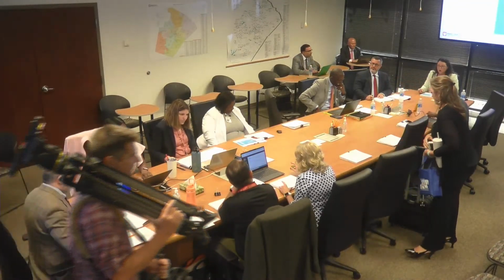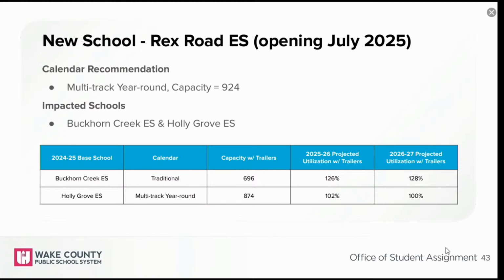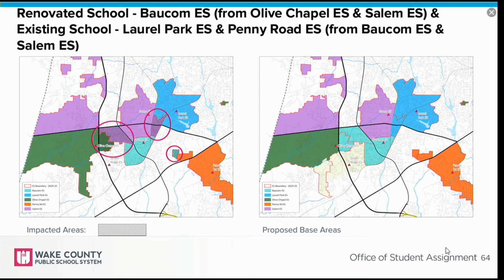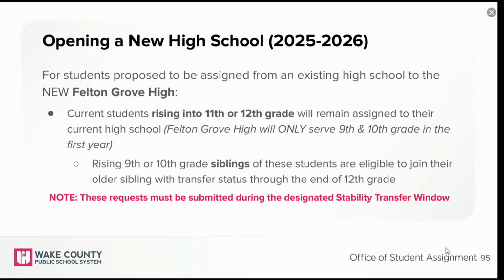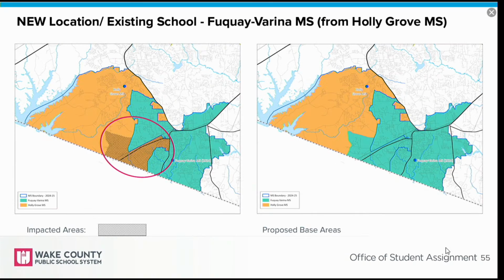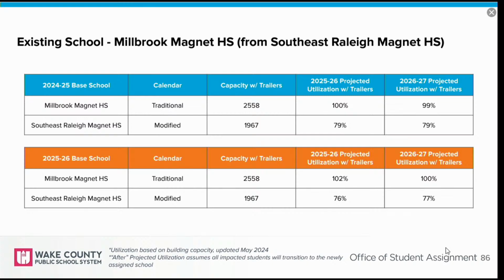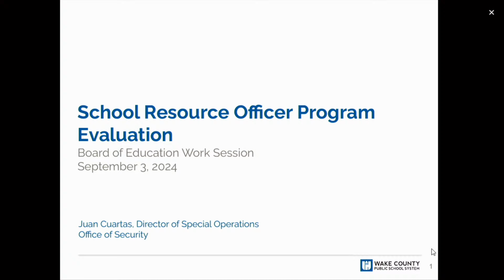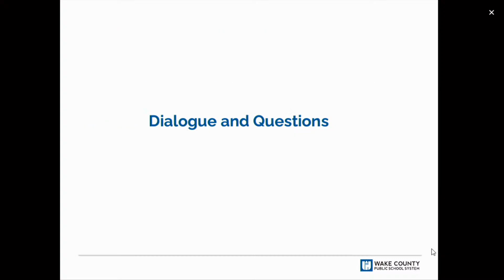2024-09-03 Work Session